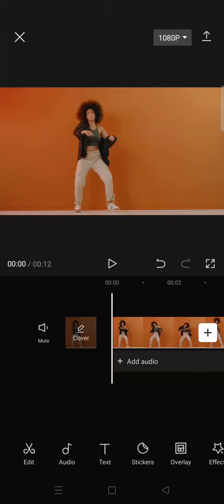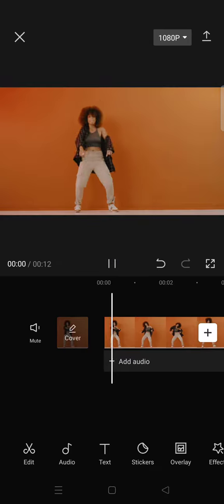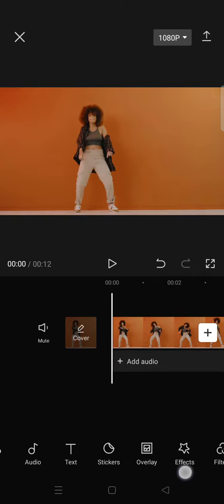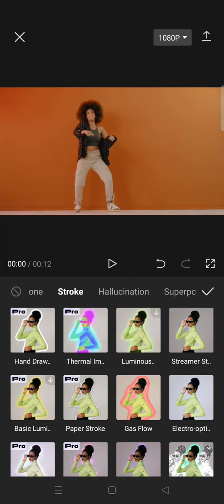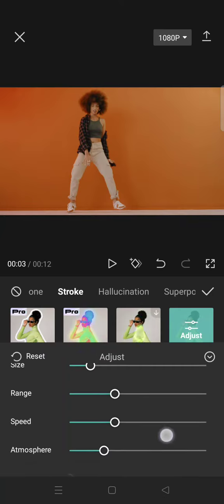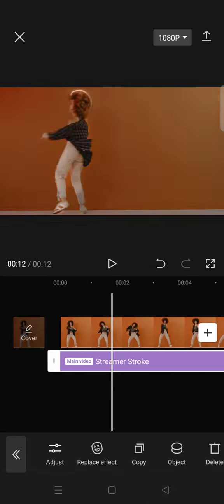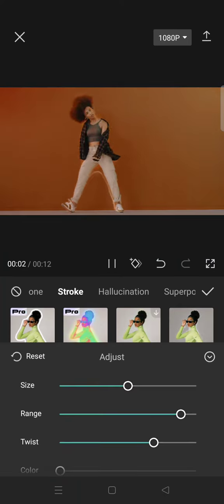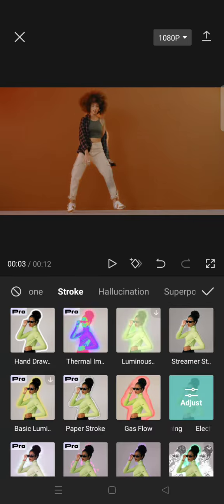New Trending CapCut Effects! How to Apply the Optical Scan & Streamer Strokes Effects in CapCut?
Try these new trending effects on CapCut for your next edit!